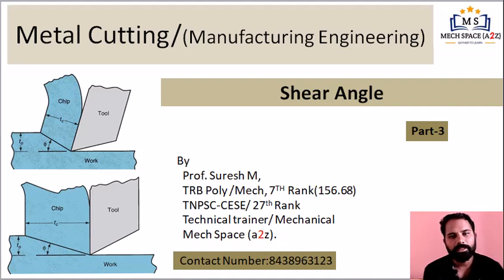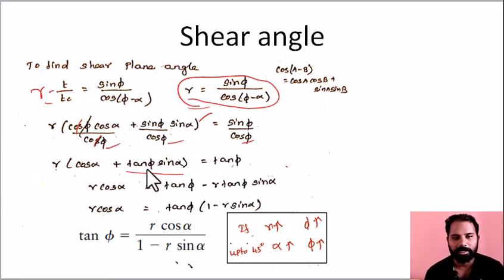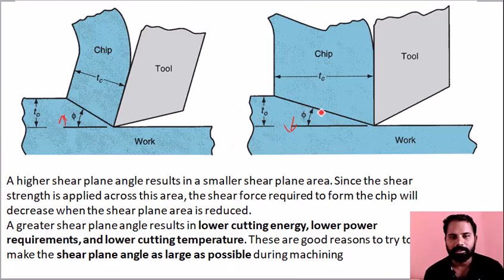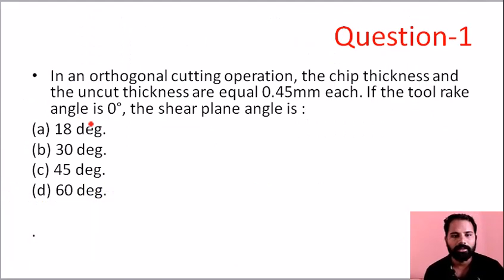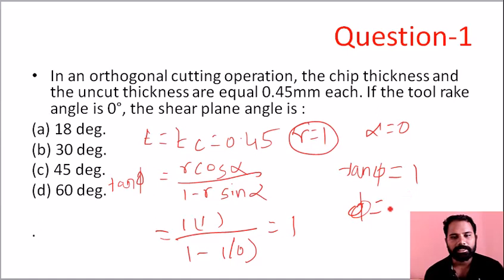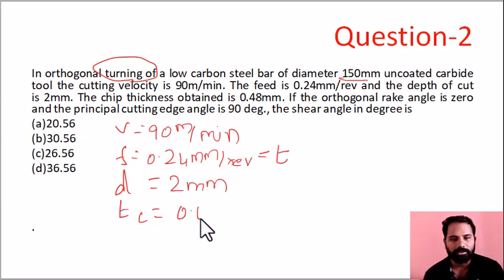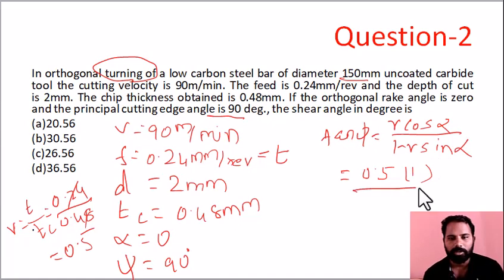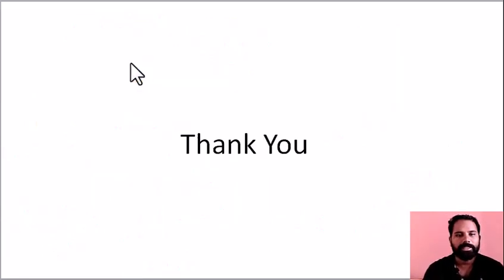Part-3 Shear Plane Angle and its Effect/ Metal Cutting / Manufacturing Engineering/ Mech Space